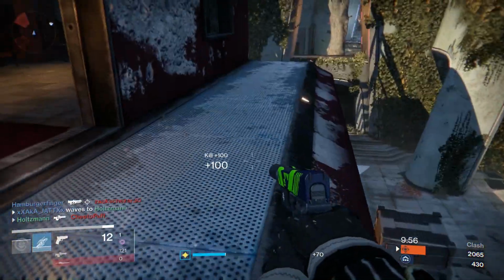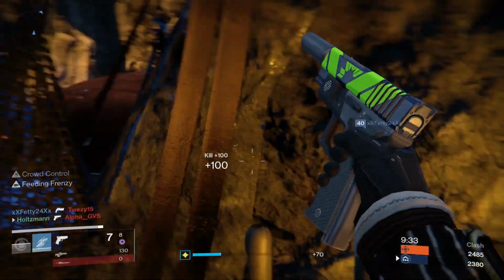State of the Weapon: Sidearms